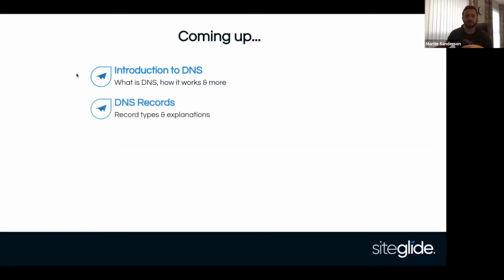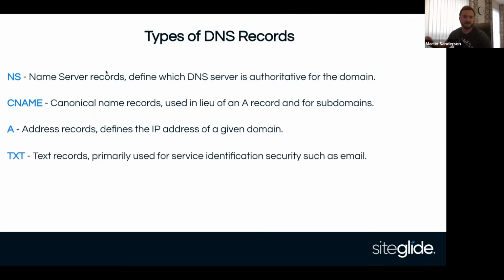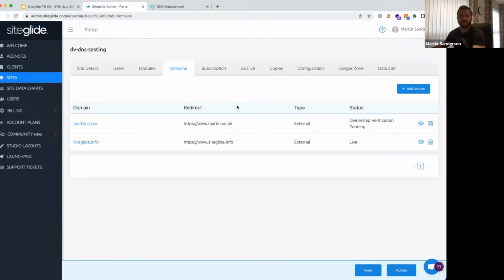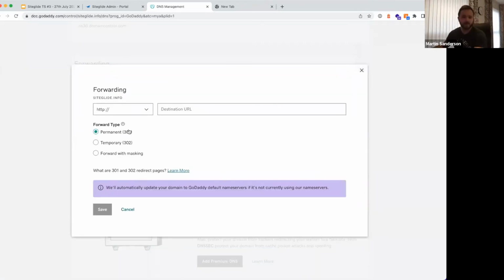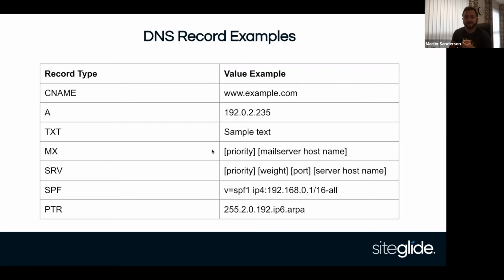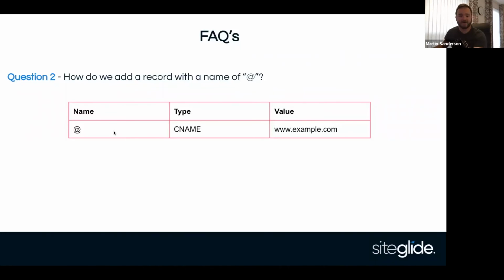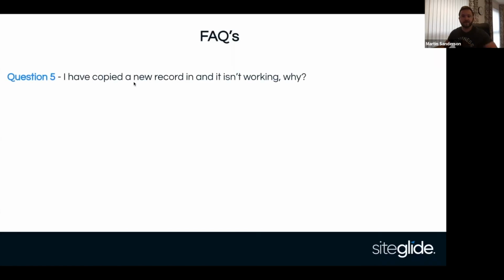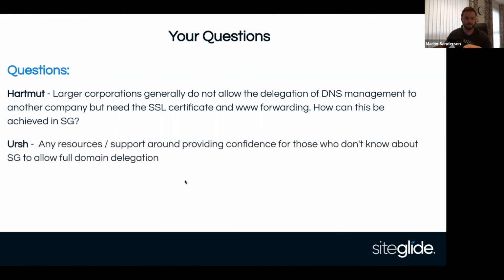Training Session #3 Managing Website DNS